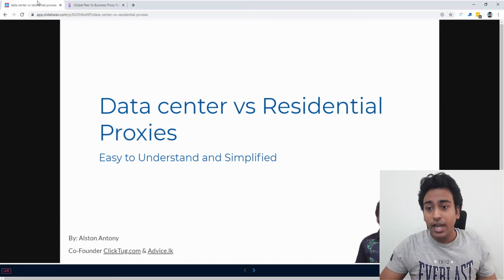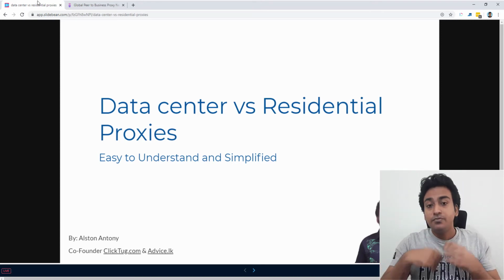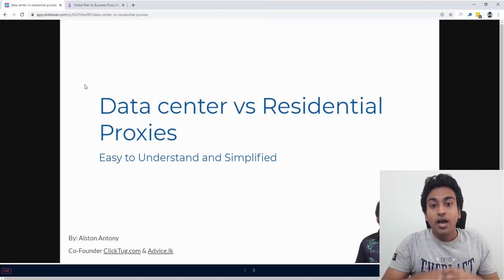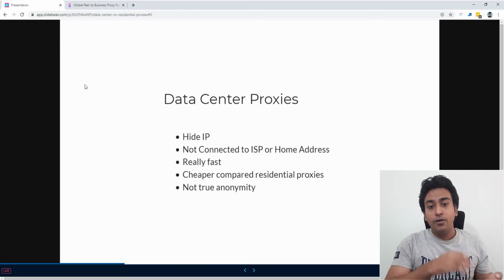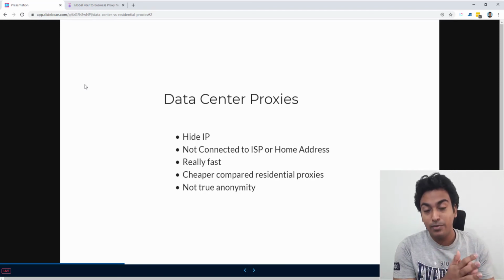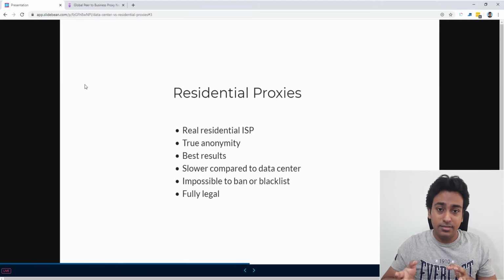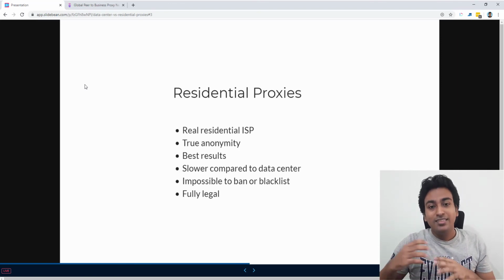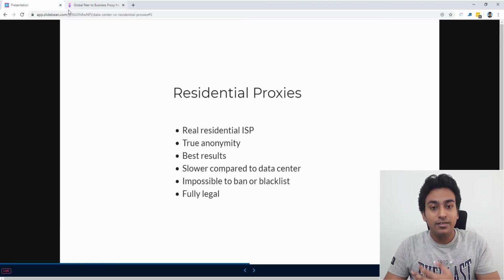Difference Between Datacenter vs Residential Proxies Comparison - Infatica.io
What I cover in this datacenter vs residential proxies video?
- Full guide on data center vs residential proxies
-Pros and Cons of residential proxy vs datacenter
- Live Demo & Testing